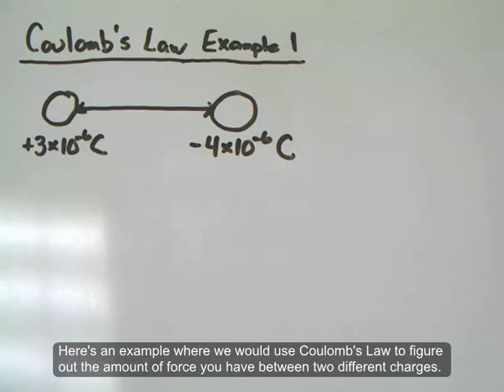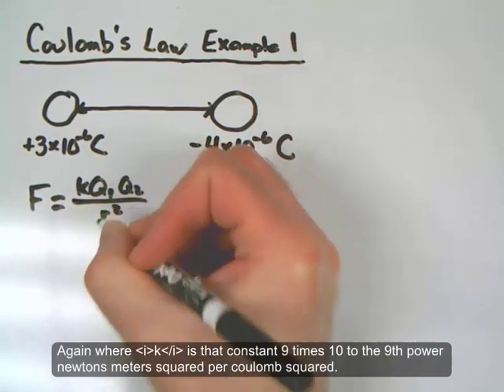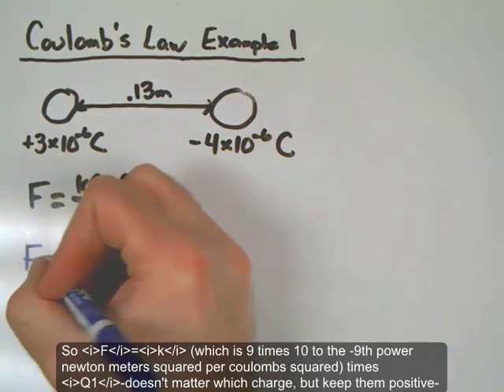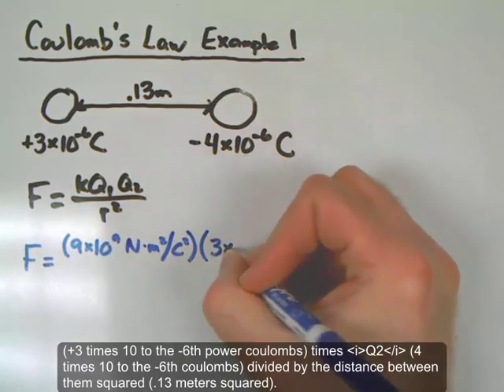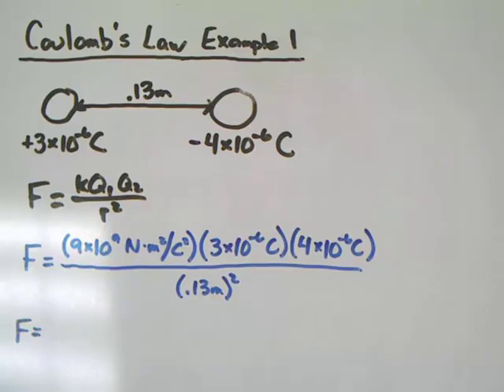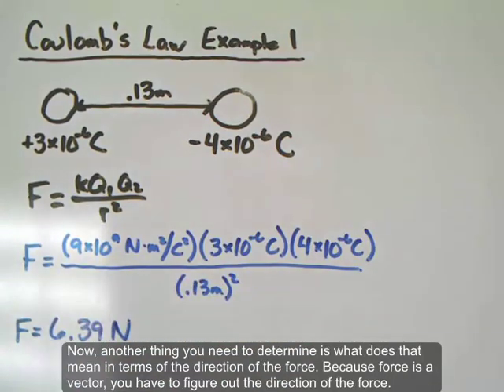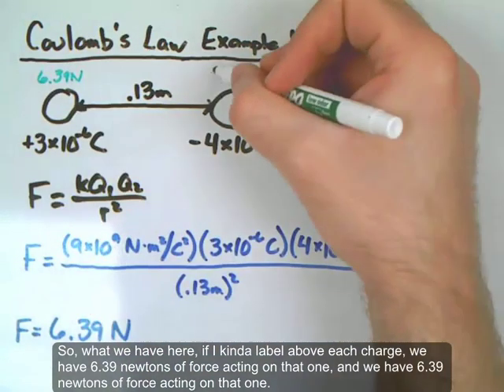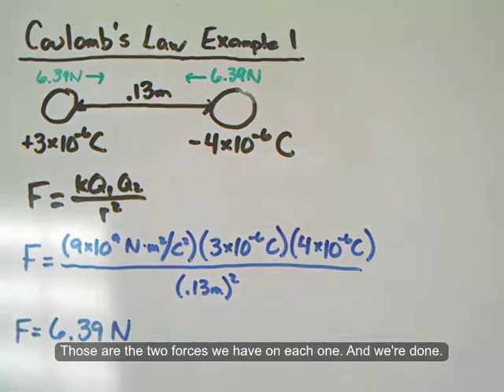10 8 Coulombs Law Example 1